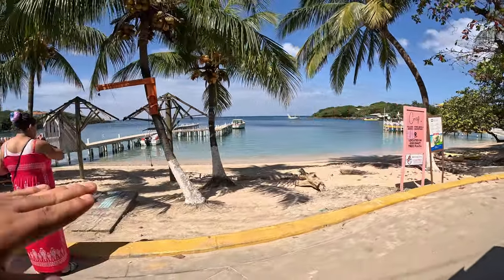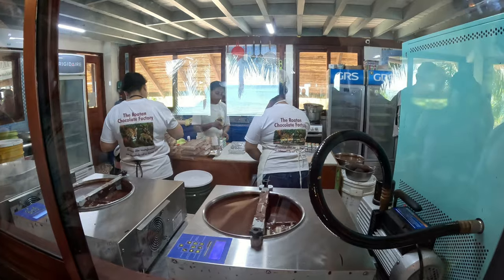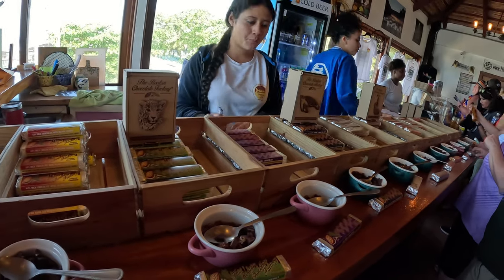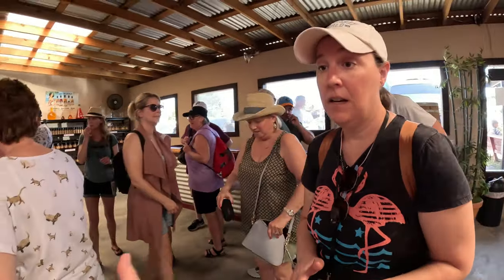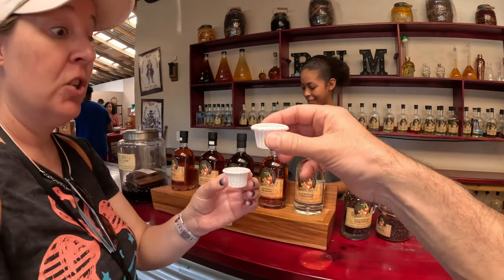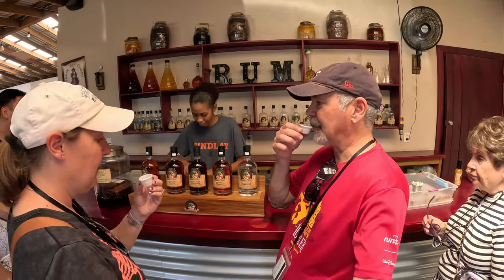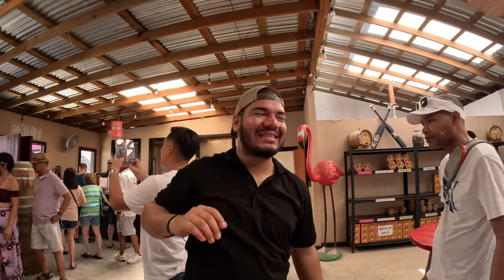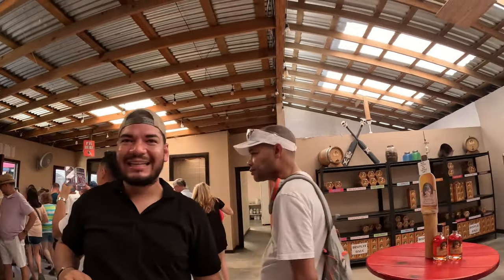Norwegian Breakaway Day-5 | Roatan - Chocolate & Rum Factory! | Vlogger Extravaganza 2023!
Come along with Andrea & Andy as we sail on our first ever NCL Cruise on the Norwegian Breakaway!  This is the inaugural Vlogger Extravaganza Group Cruise! In this vlog, we visited Roatan and went on a Chocolate & Rum Factory tour, which included transportation and a beach stop.  Back on board, we had lunch at O'Sheehan's, and dinner in the main dining room.  We check out the Sky Vodka Ice Bar on NCL, which was so so COOL and fun! Come join us!

Norwegian Breakaway Vlogger Extravaganza Cruise Vlog Contents:
00:00 Coming Up In this Video
00:37 Day 6 Sneak Peeks
01:05 Oasis of the Seas arrival in Roatan
01:53 Disembarking in Roatan
03:35 Rum & Chocolate Tour Excursion
04:33 Roatan Chocolate Factory
07:32 Roatan Beach Stop
09:56 Roatan Rum Tour
13:42 Back to the Breakaway
15:20 Lunch at O'Sheehans
15:49 Oasis of the Seas Sail-Away
16:08 Norwegian Breakaway Sail-Away
17:39 Deck fun / Night Plans
18:21 Pre-dinner drinks & Dinner
21:48 Skyy Vodka Ice Bar
30:25 Back in the Cabin / Andrea's end-of-night recap
32:30 Outro

ES_The Balearic Dreamer 1 - Niclas Gustavsson.wav
ES_Flashing Lights - Daxten.wav
ES_Aporia - Raccy.wav
ES_In My Veins (Instrumental Version) - Tomas Skyldeberg.wav
ES_Glitz At The Ritz - Jules Gaia.wav
ES_Avalanche of the Heart - Tape Machines.wav